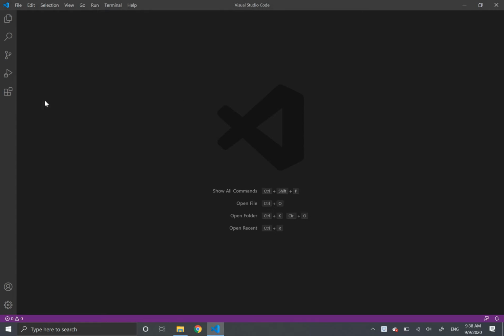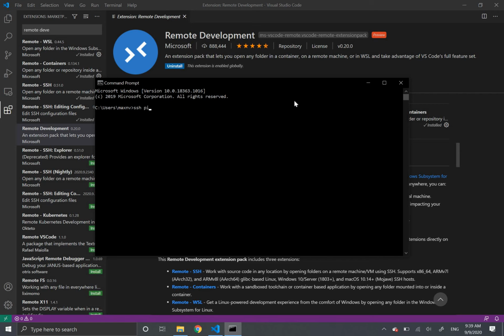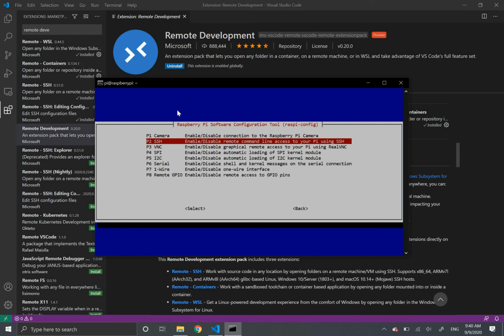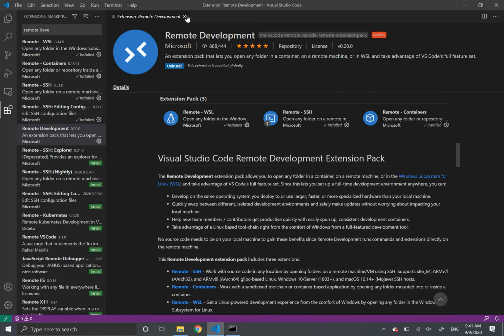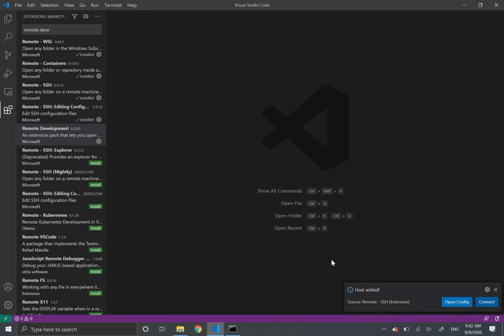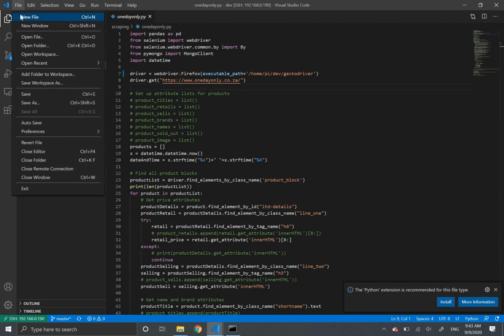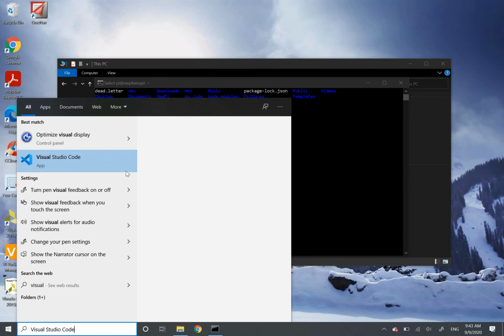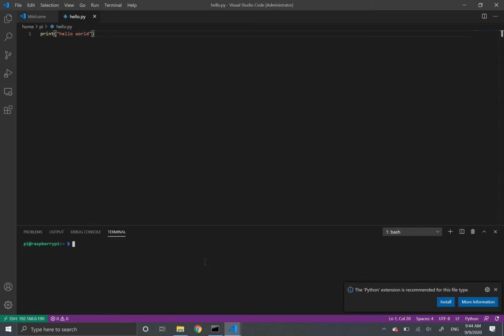Remote Development on a RPi using VS Code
This video goes through some of the steps in setting up remote development on the Raspberry Pi. Please check out for more info.

Note: the remote development extension does not work on RPi zeros (last time I checked in 2020) and I made a video using an alternative solution